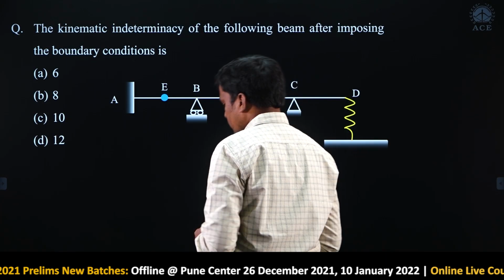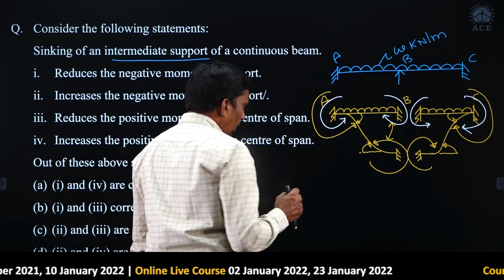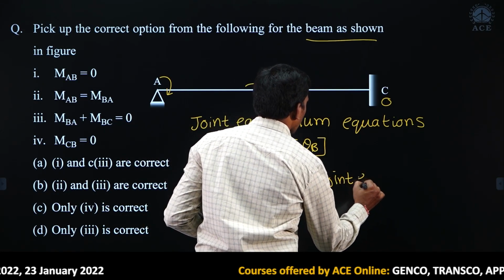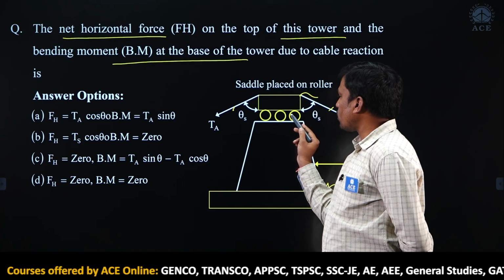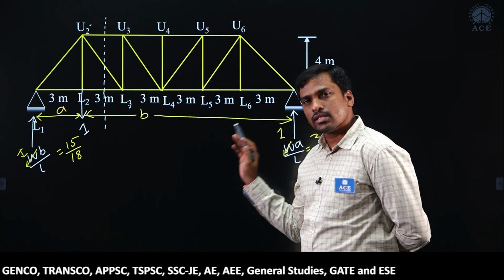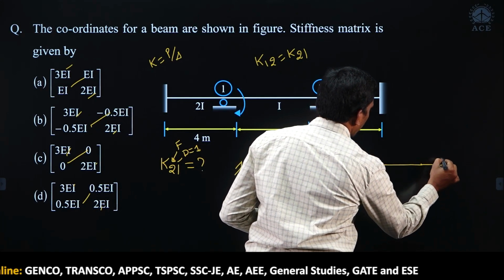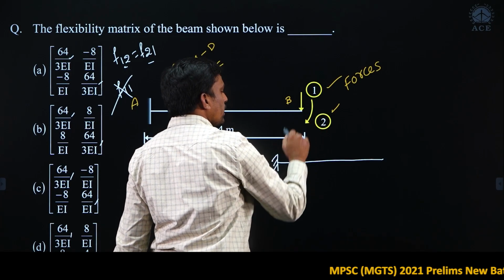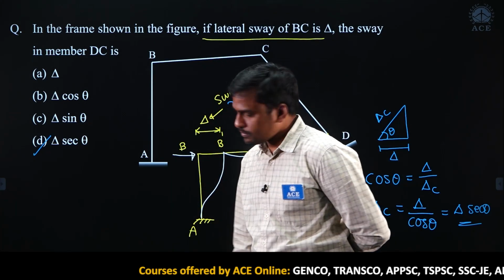MPSC 2020(Mains Exam) Structural Analysis by Mallikarjun Sir | ACE Engg Academy ACE Online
ACE Engineering Academy and ACE Online (Deep-Learn) provides best Online Live Classes and Recorded Classes. The subjects are covered by eminent faculty of ACE Engineering Academy on Deep-Learn platform. This course is primarily designed for ESE, GATE and other Competitive Exams like ISRO, BARC, SSC-JE along with UGC-NET aspirants. This online course is also designed keeping in view of Cracking interview and Placement of service and product based companies.